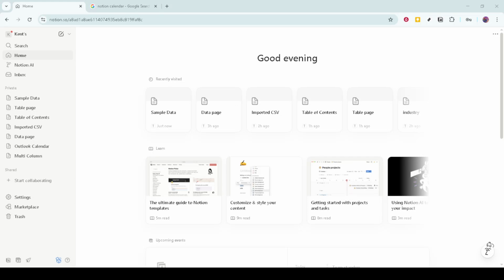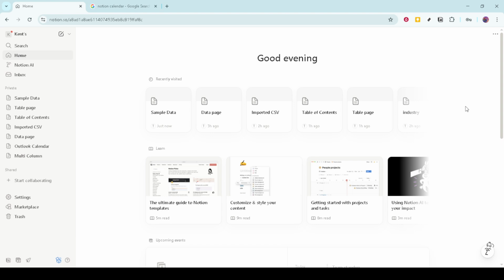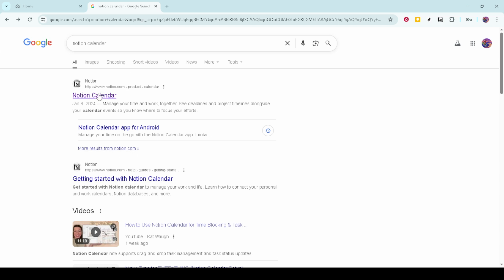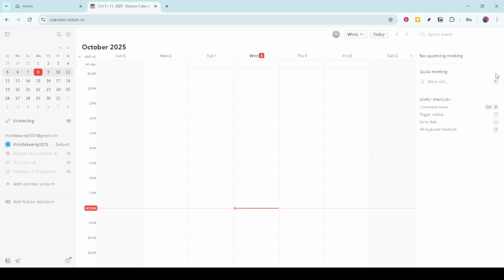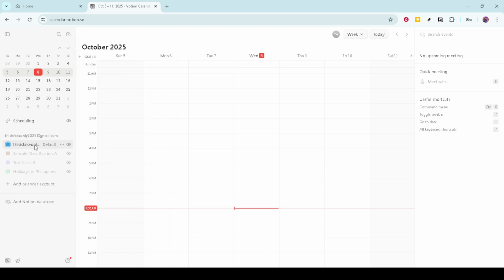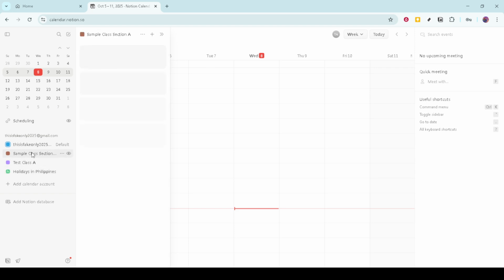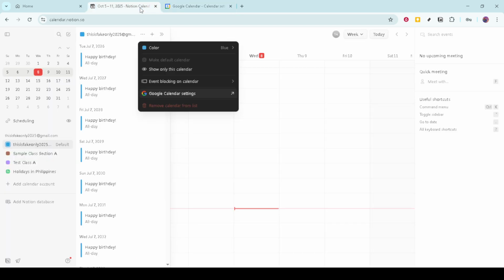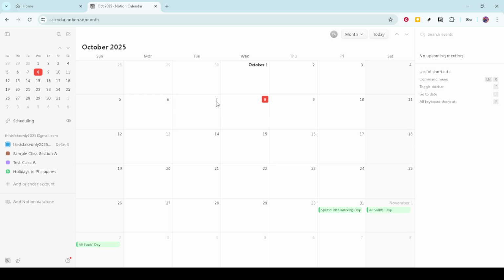How To Connect Notion To Google Calendar easiest method [2025 Guide]